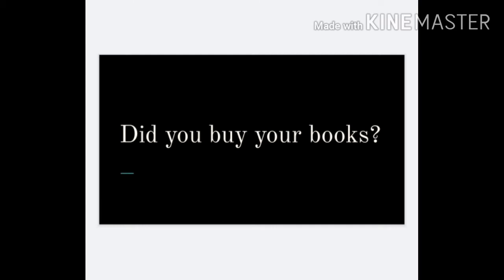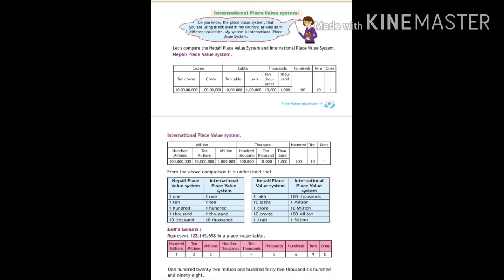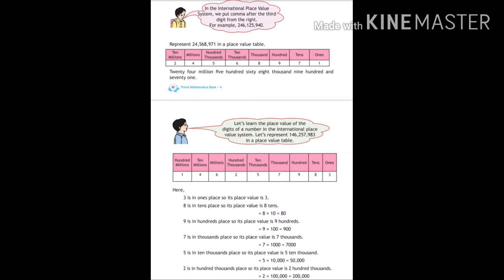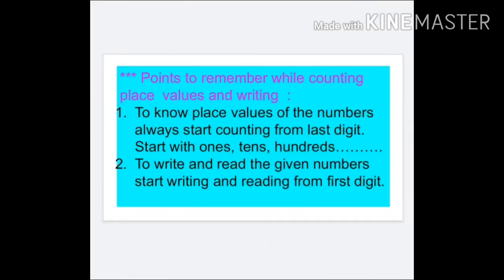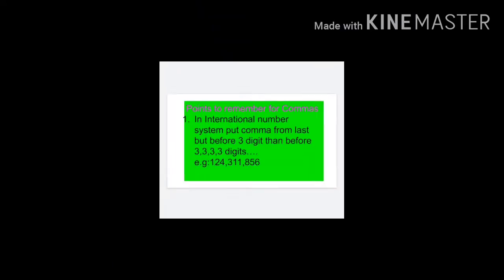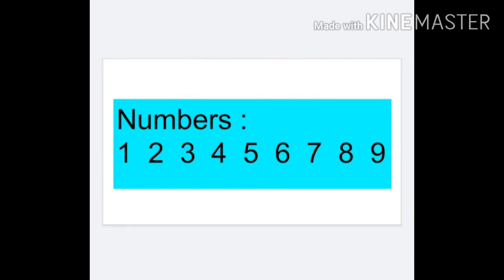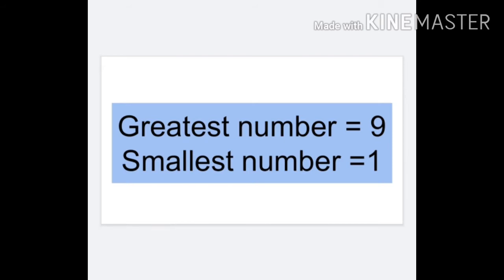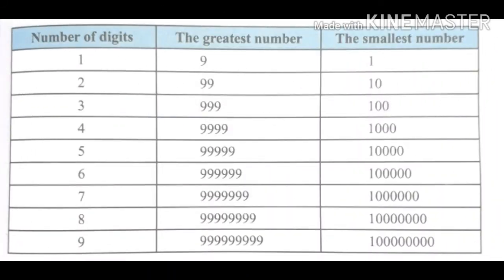Covenant Academy grade 4 Maths # Unit 1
Related to Number system